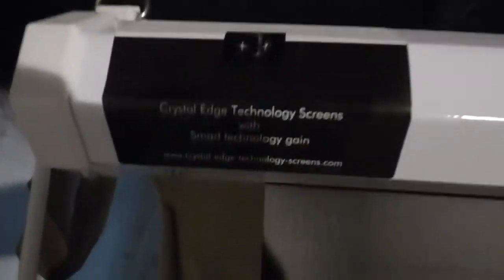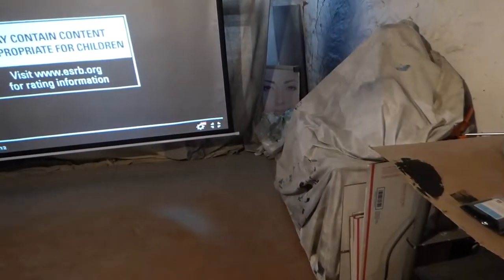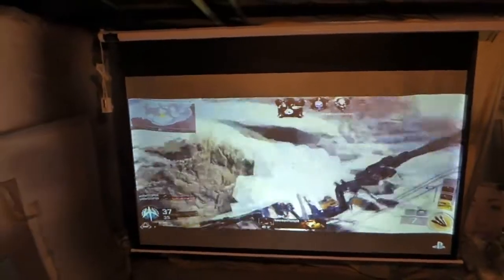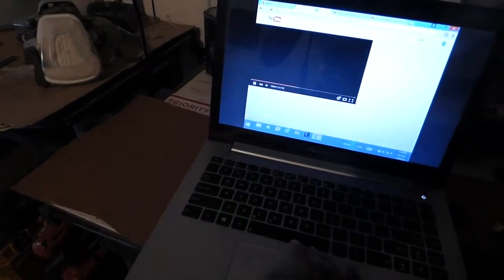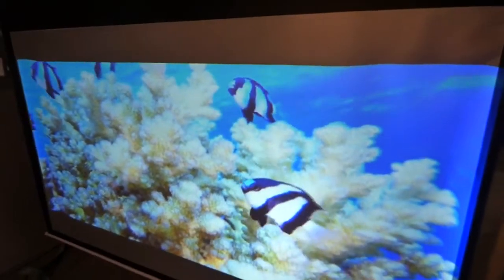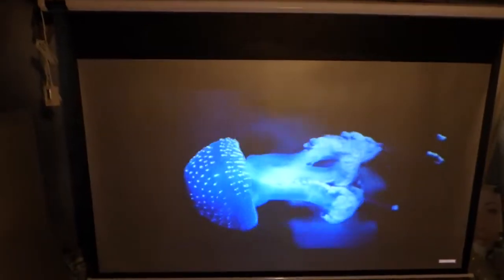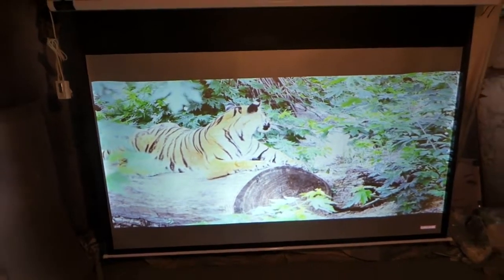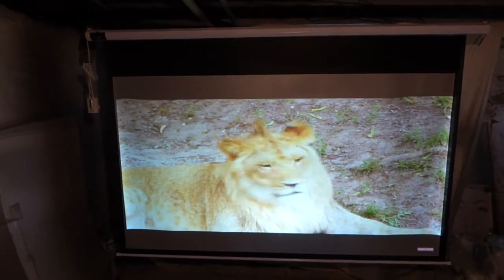BETTER THAN A $5,000 SCREEN! CRYSTAL EDGE TECHNOLOGY MOTORIZED PROJECTOR SCREEN ONLY $795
►buỳ best þrice
BETTER THAN A $5,000 SCREEN! CRYSTAL EDGE TECHNOLOGY MOTORIZED PROJECTOR SCREEN ONLY $795, BETTER THAN A $5,000 SCREEN! CRYSTAL EDGE TECHNOLOGY MOTORIZED PROJECTOR SCREEN ONLY $795